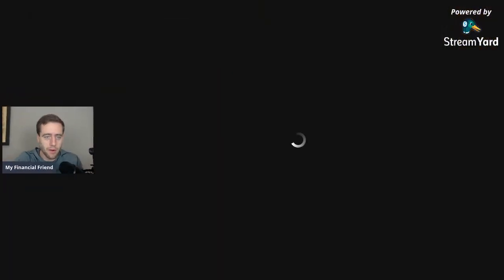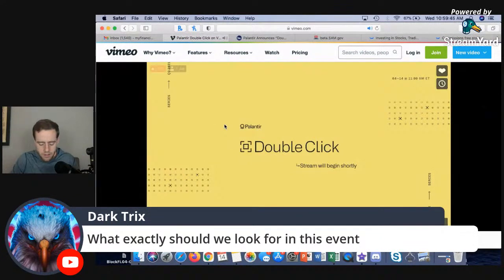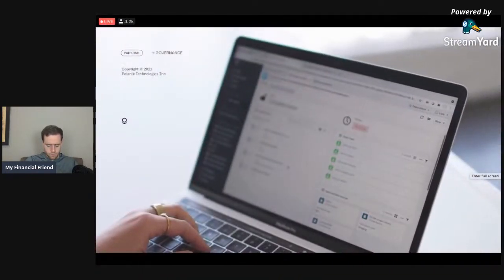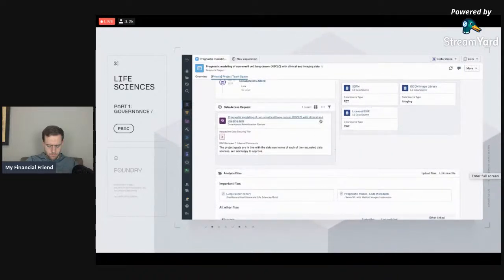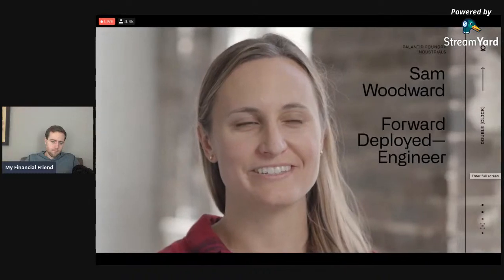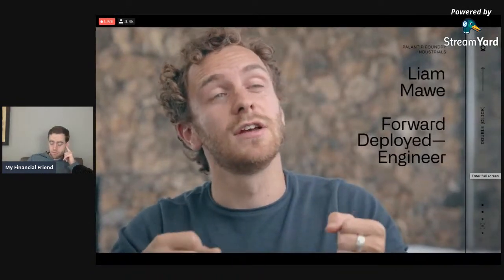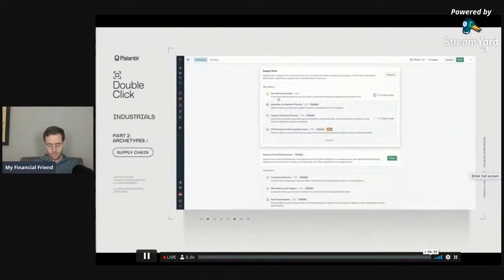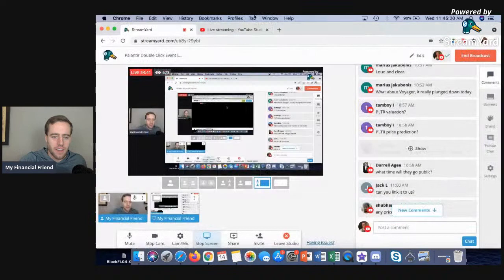Palantir Double Click Event Live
Get $30 for free from M1 Finance! Just deposit $100 to a brokerage account or $500 to a retirement account!

You get access to a group Discord (like a chatroom) to talk over stocks with myself and others. I also show every buy/sell I make in real time! Join the top tier for exclusive live streams!

Learn how I make six figures a month from YouTube and start making money on YouTube yourself! This course will help you from making videos to learning how to monetize! Good through March 31st!

Merch!